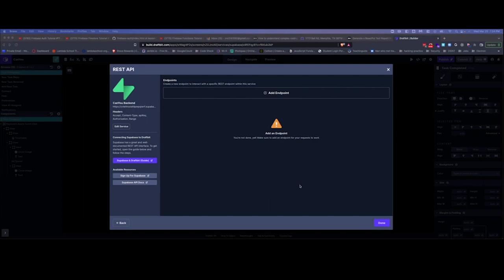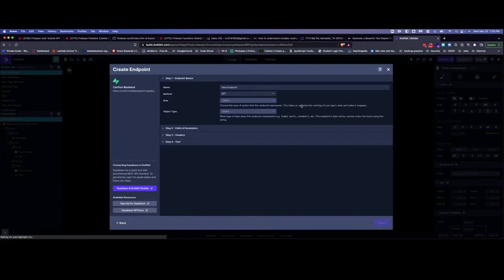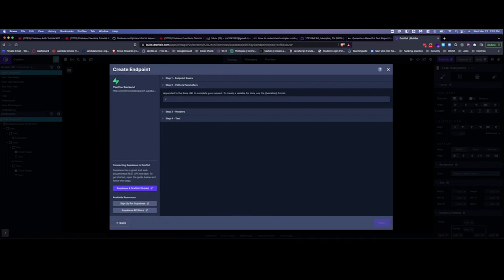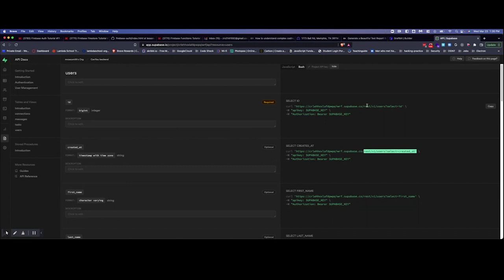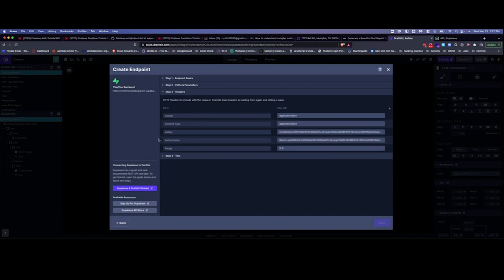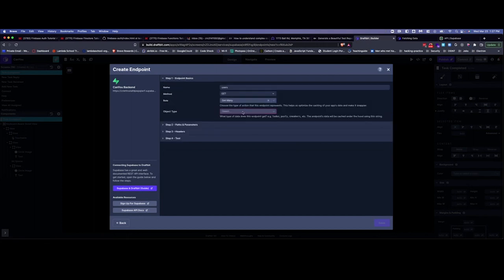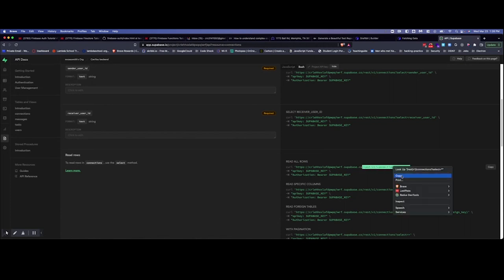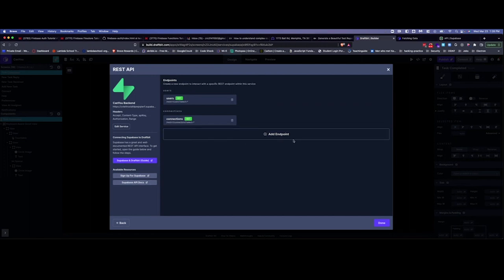Connect Supabase endpoints to DraftBit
Watch to see how to connect Supabase endpoints to Draftbit!